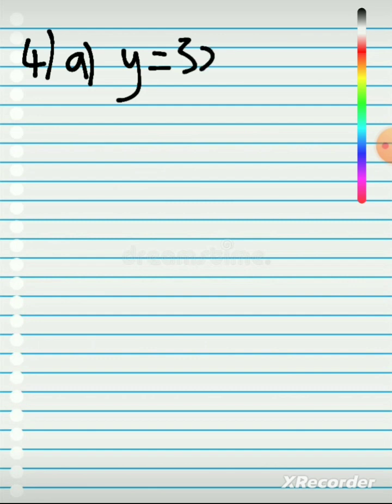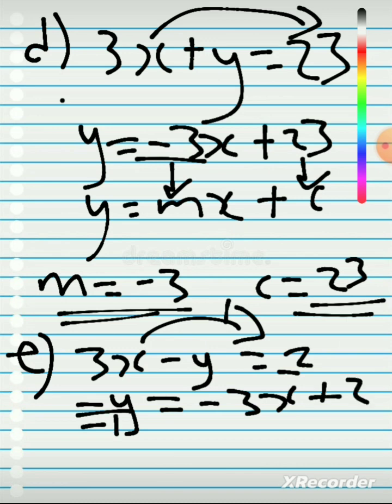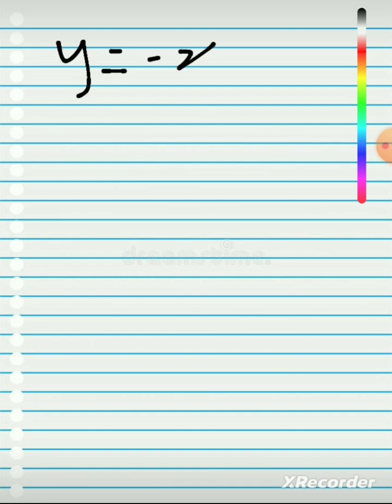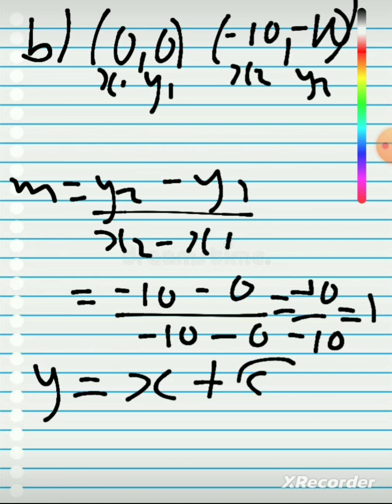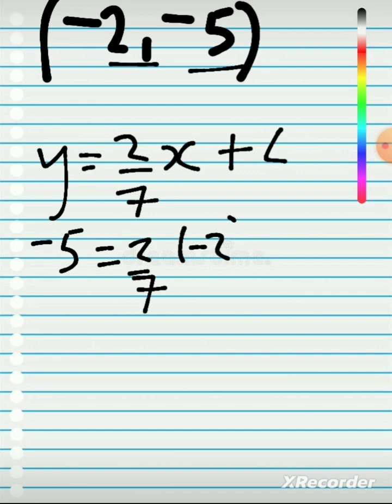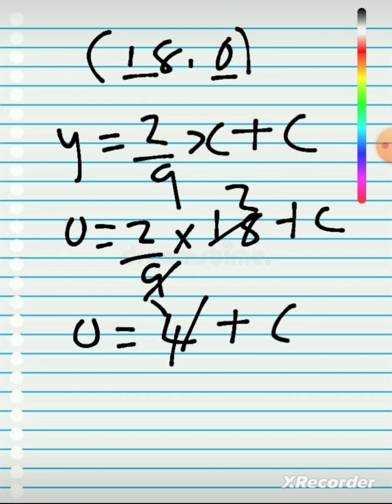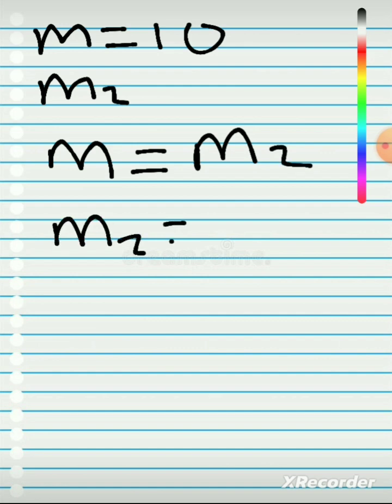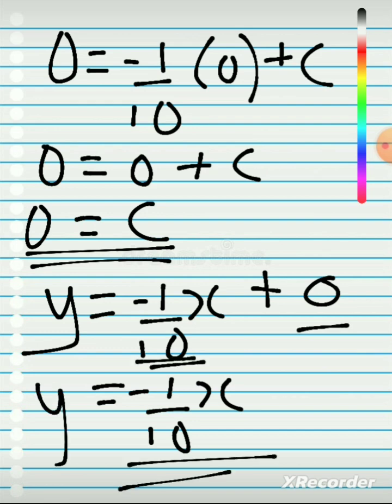BG SERIES: CG2